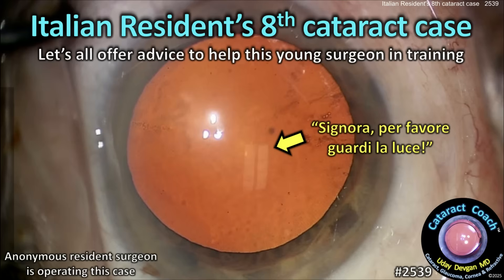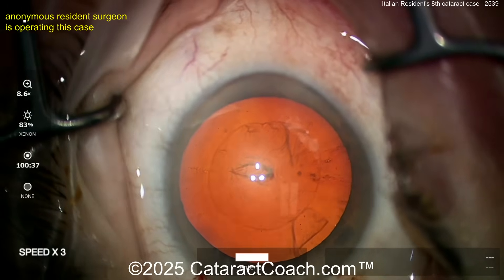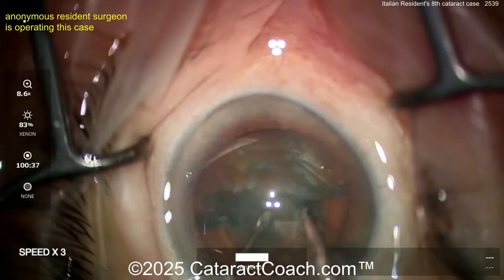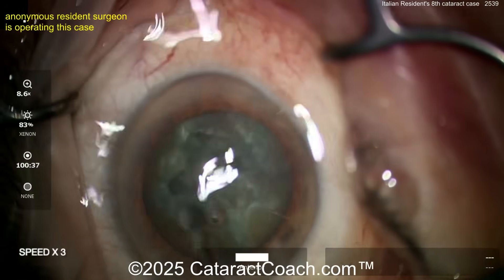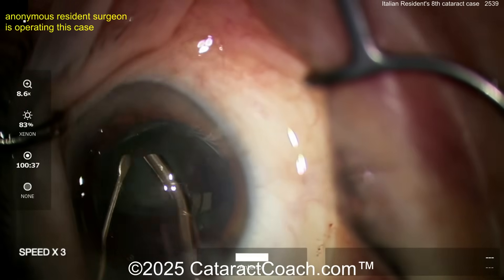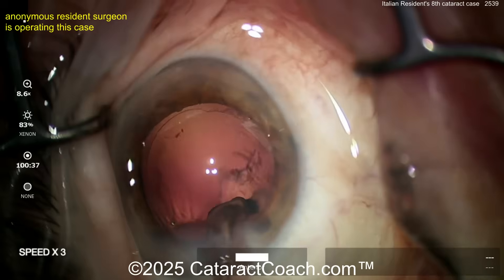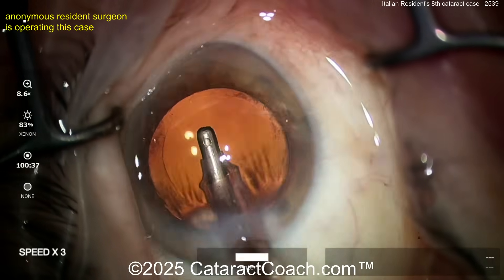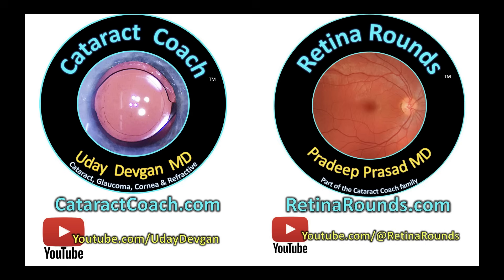CataractCoach™ 2539: Italian resident's 8th cataract case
Our anonymous resident surgeon is just starting out and this is the 8th cataract case completed solo, under supervision from a senior surgeon. We are at a time where the young surgeons can learn so much from videos which can be streamed at anytime on their mobile phones or computer. This really allows a fast learning ability and you may watch this video in disbelief that this is actually case 8. It really is and the reason I know is that the most basic principle of modern cataract surgery is not followed very well: you must keep the eye in primary position during the procedure! And understandably, this beginning surgeon is having a tough time with that. The other skills are really great for so early in the learning curve. Keep up the good work and I'm proud of you.